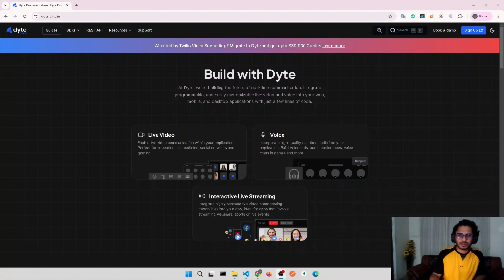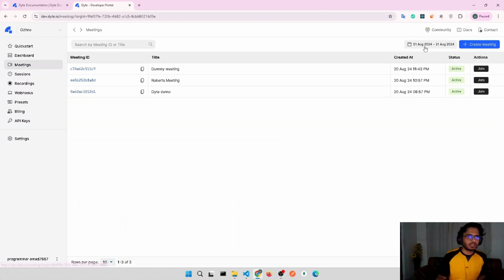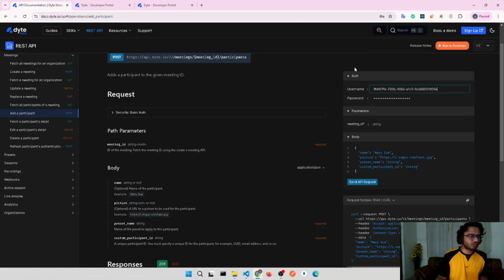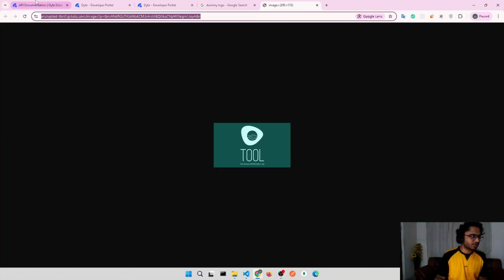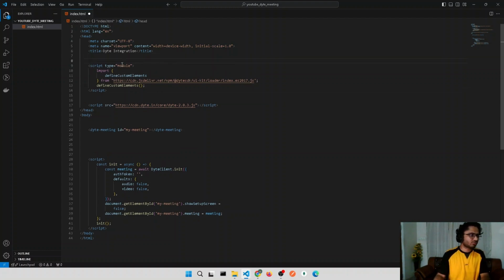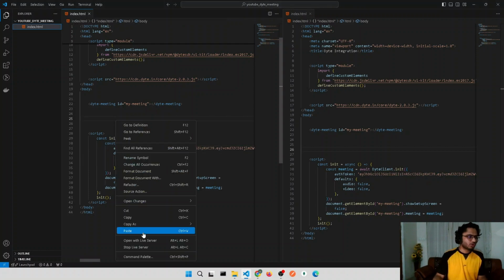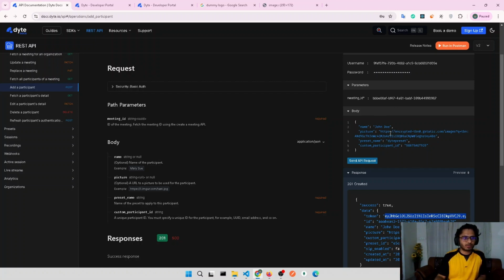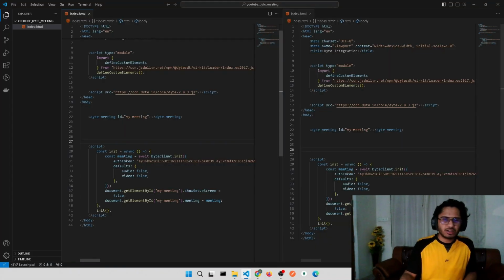Integrate Real Time Video Calling, Group Calling, Conference Call, Webinar using Dyte.io third party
🎥 Integrate Real-Time Video Calling, Group Calling, Conference Calls, and Webinars with Dyte.io 🚀

In this tutorial, we'll walk you through the seamless integration of real-time video calling, group calls, conference calls, and webinars using the powerful Dyte.io SDK. Whether you're building a simple video chat app or a full-fledged conference platform, Dyte.io provides the tools you need to get up and running quickly.

🔍 What You'll Learn:
Setting up Dyte.io SDK for your project
Implementing real-time video calling functionality
Creating group calls and managing participants
Hosting webinars and large conference calls
Customizing your video calling experience

💡 Why Use Dyte.io?
Dyte.io offers a flexible and developer-friendly solution for integrating video communication features into your application. With its easy-to-use API and robust documentation, you can add high-quality video functionality with minimal effort.